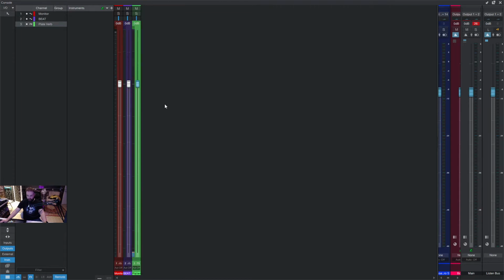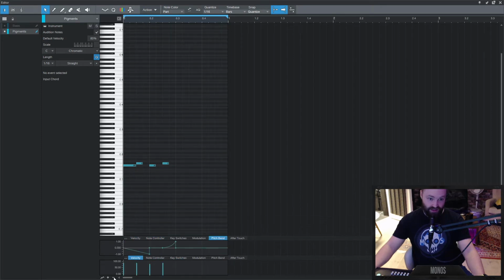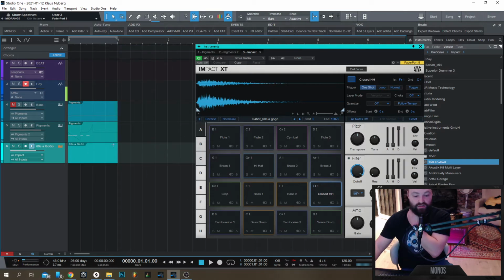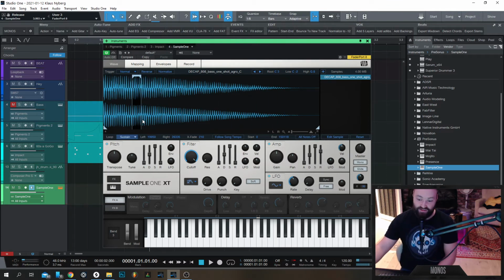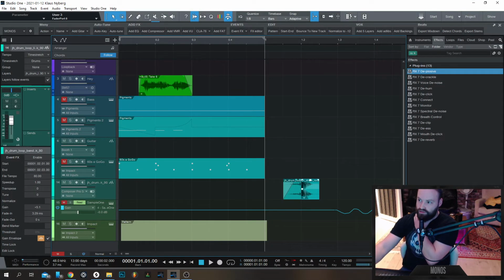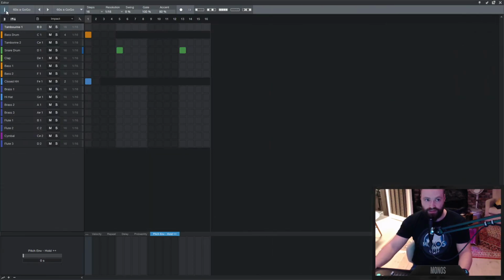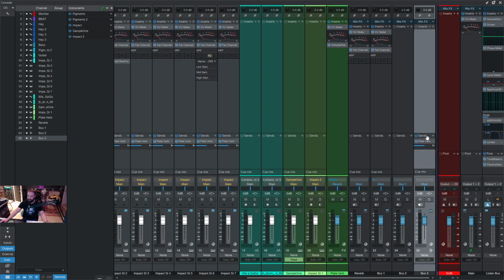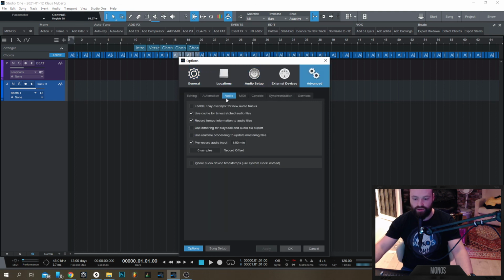Switched from FL STUDIO to STUDIO ONE 5 (Part 2)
I suck at making videoes and keeping a train of thought xD

This one is for those who watched part 1.

The audio kept dropping out. Don't know why. It's either a OBS issue or a hardware issue. Since the signal was lost inside of Studio One it's most likely the preamp with effects that was messing up.